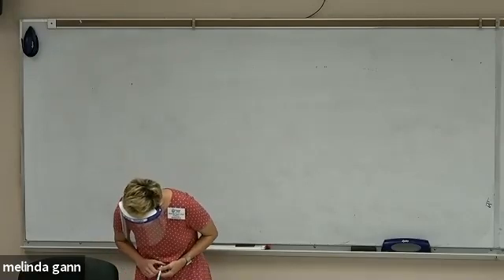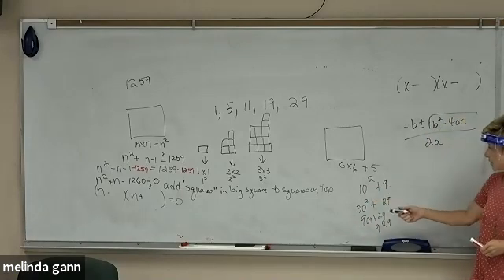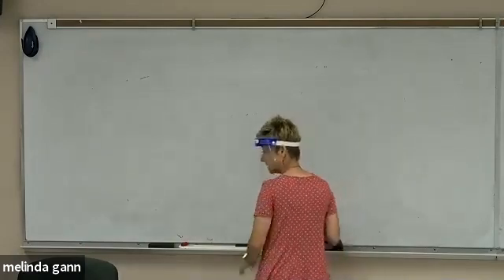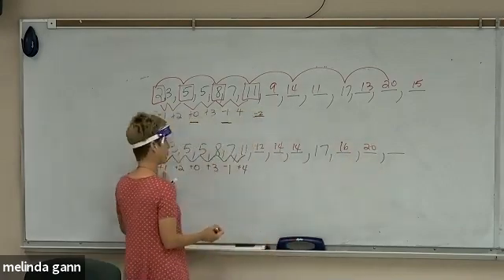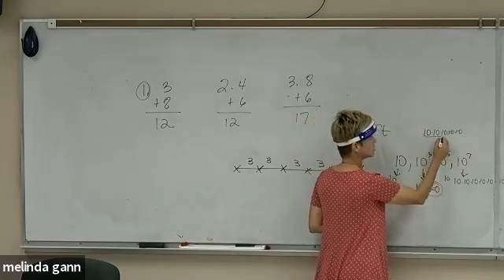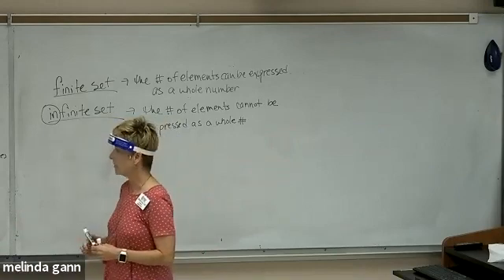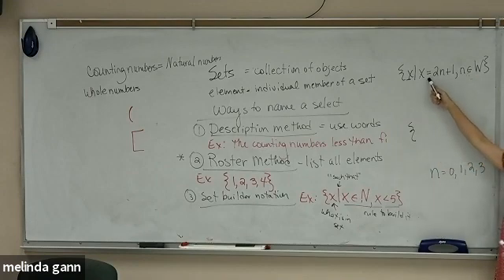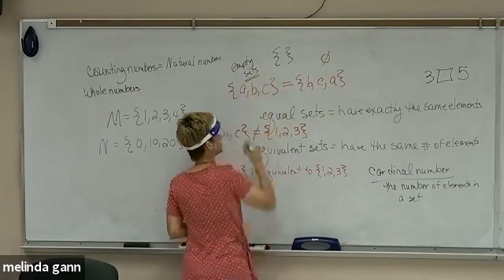MAT 210 August 25 sets